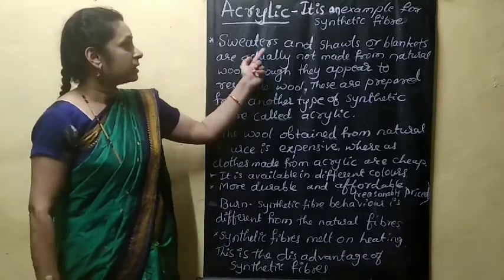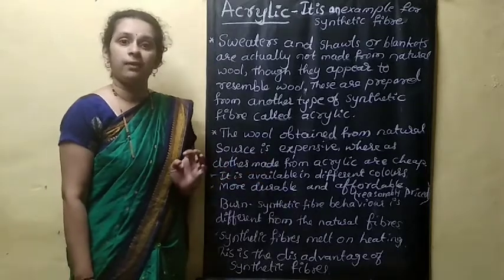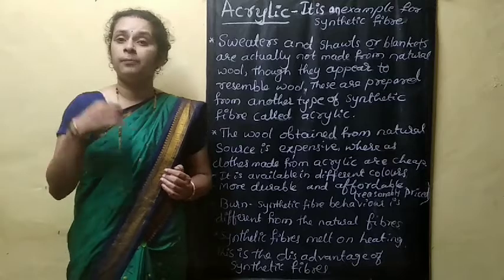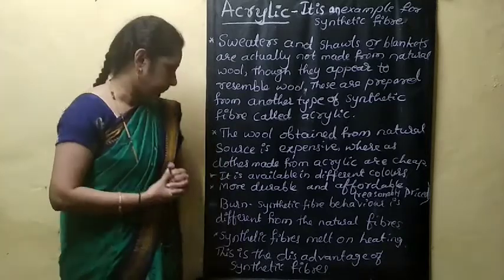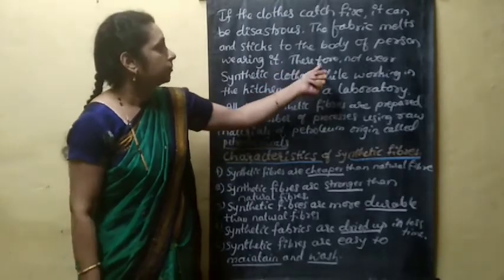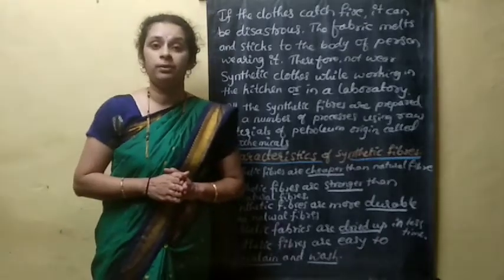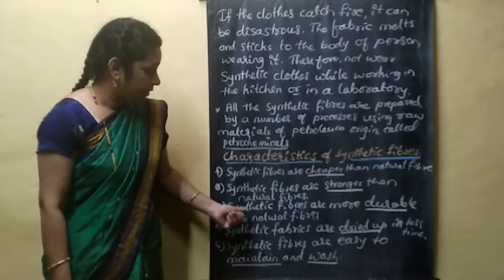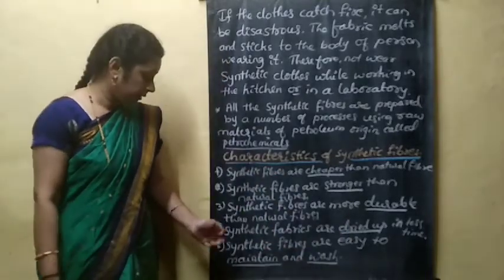Class:8-Science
3.Synthetic fibres and plastics.